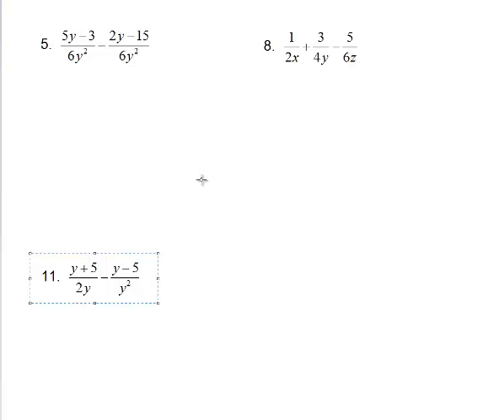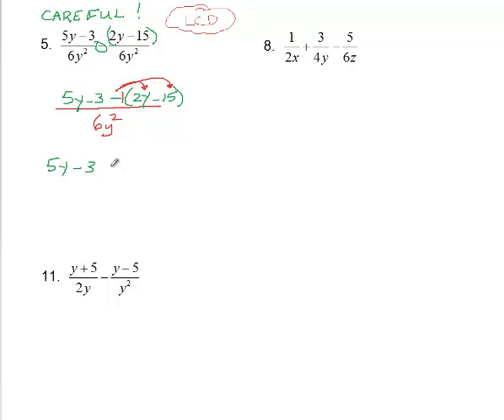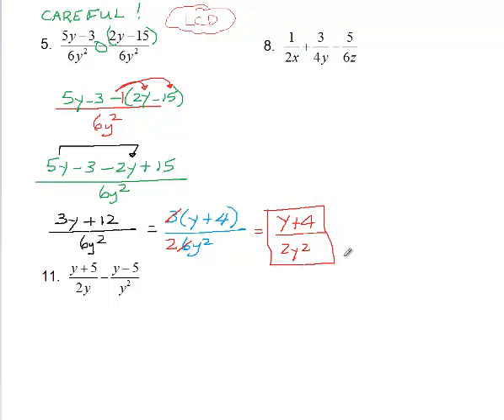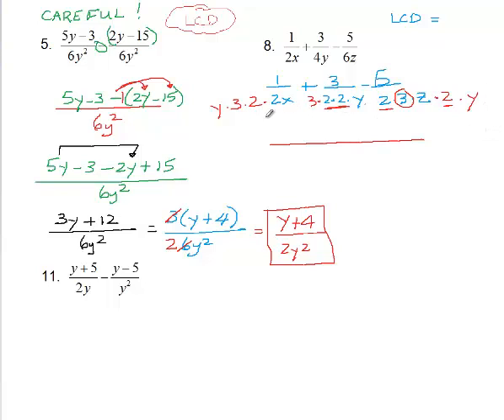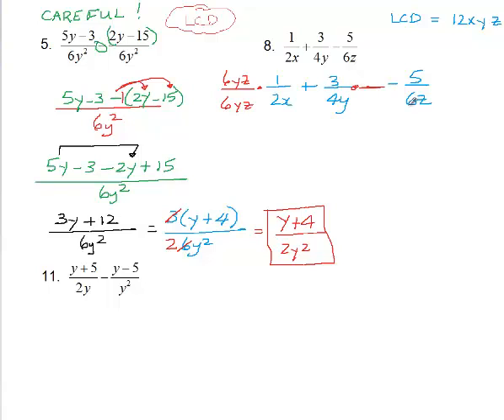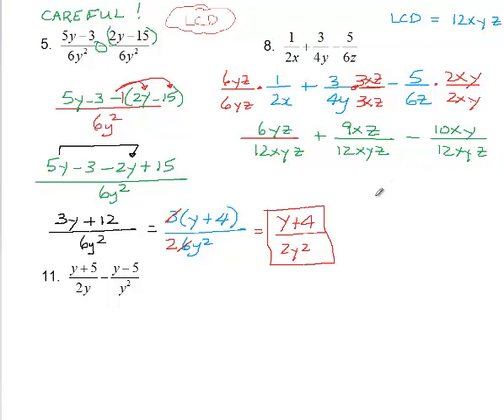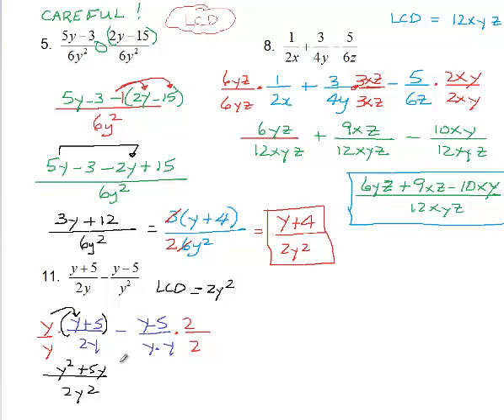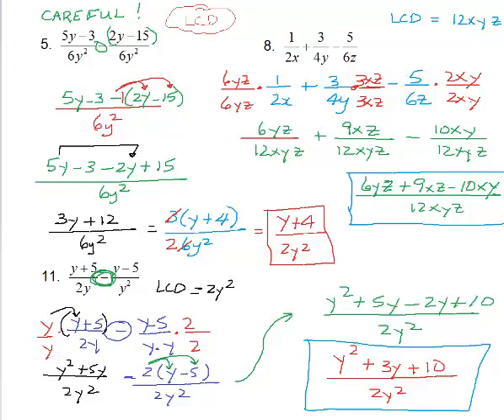ma1026 solution book2 ch3 page27 28 nos 5 8 11